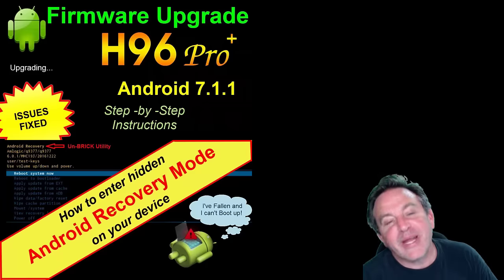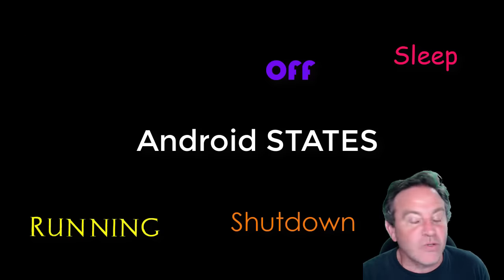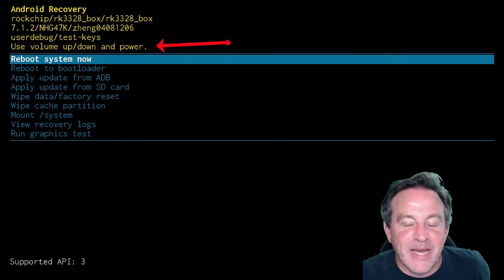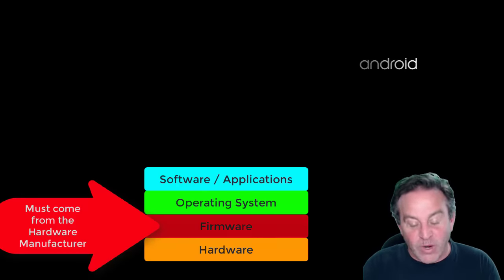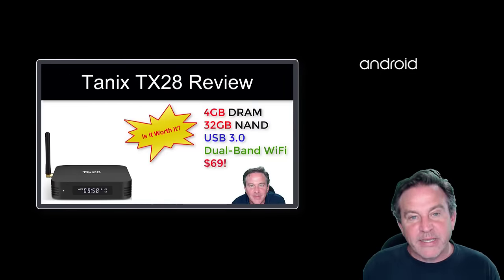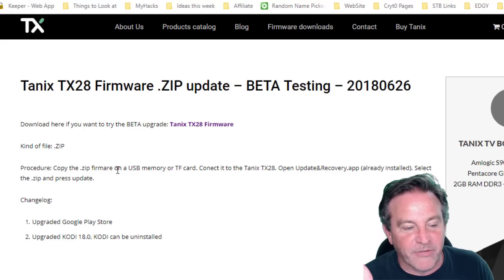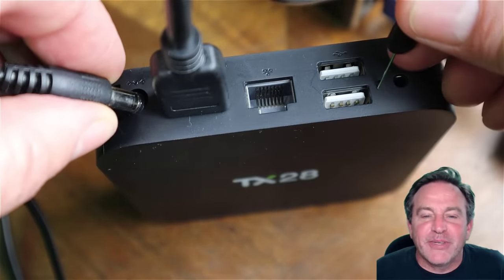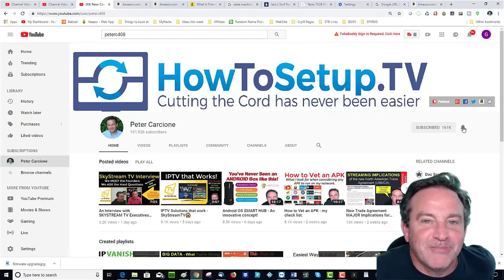How to RESET your Android box and UPDATE FIRMWARE using ANDROID RECOVERY MODE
Lots of times simply RESETTING your box back to FACTORY defaults will get you up and running again. When you do need up load Firmware, here are a few things to be careful of.